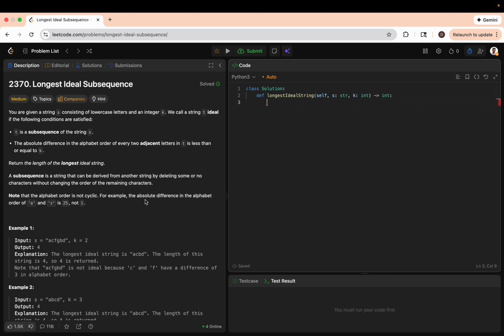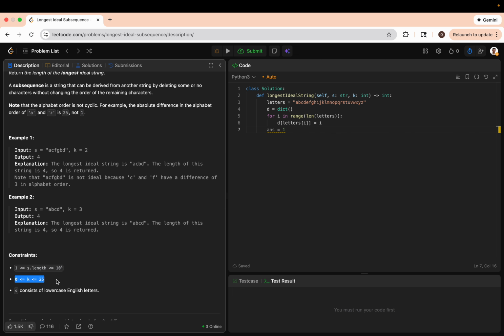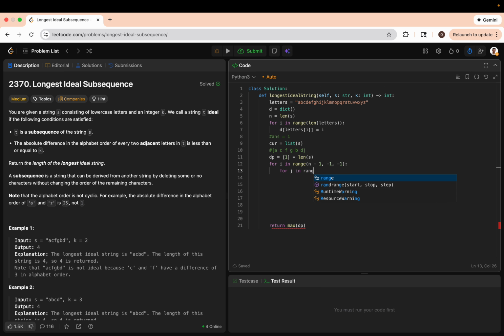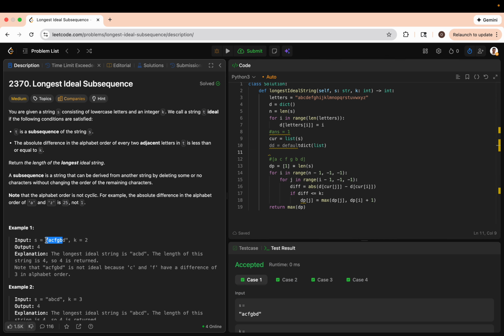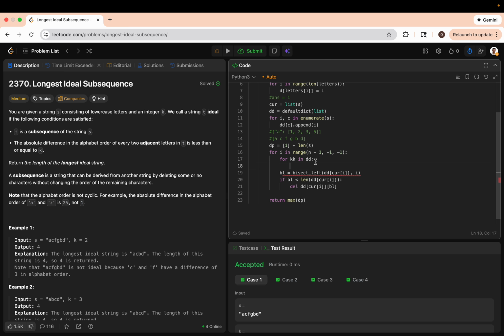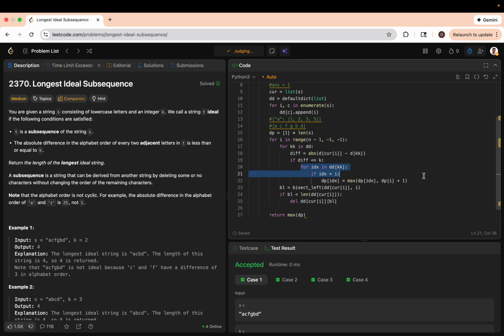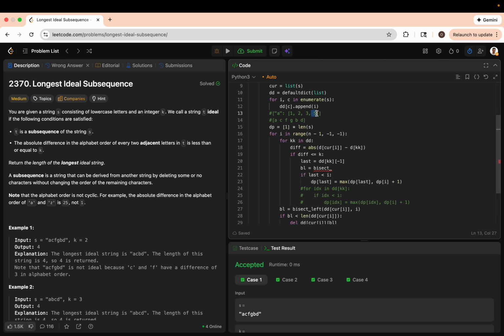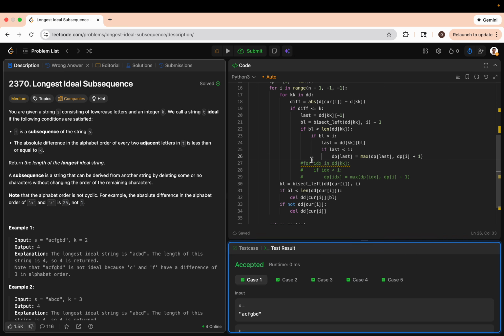Longest Ideal Subsequence